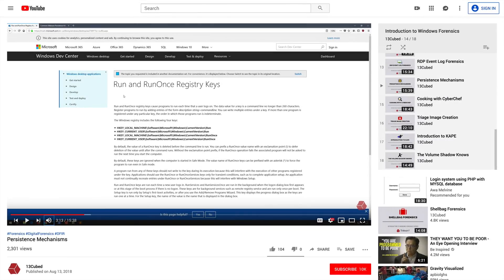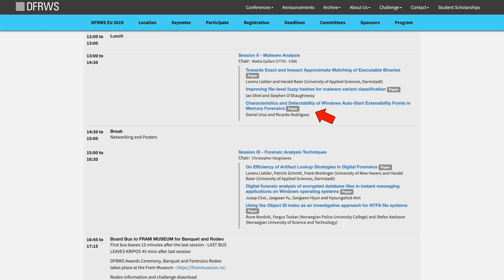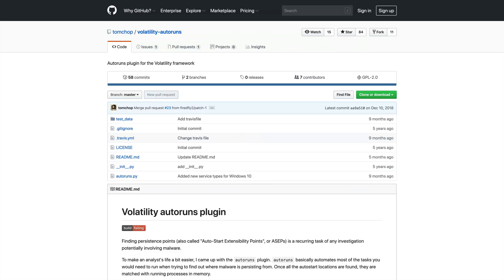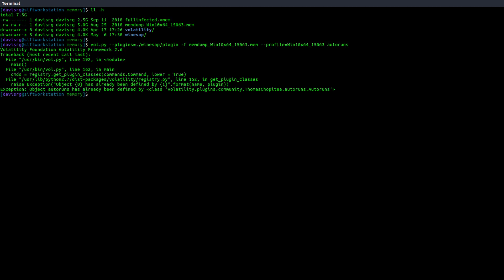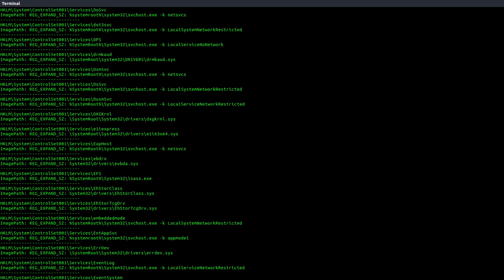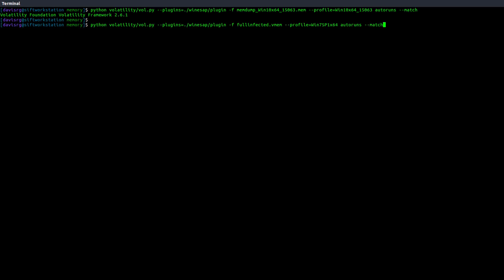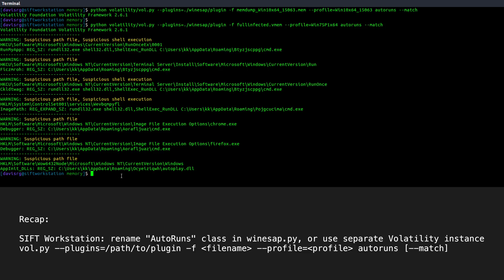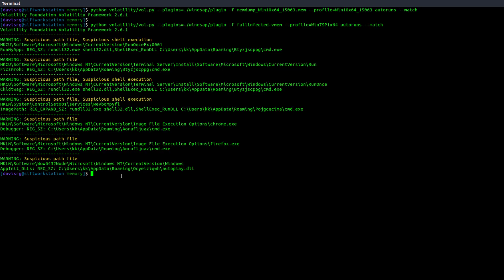Detecting Persistence in Memory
As a continuation of the "Introduction to Memory Forensics" series, this episode covers a new Volatility plugin that parses Auto-Start Extensibility Points (ASEPs) directly from memory. While this concept is not new, and a previous "autoruns" plugin has been available for a while, this new plugin provides more capabilities than its predecessor. The project is called winesap (no, that's not a typo -- it's winesap, not winASEP), and it's able to detect more ASEPs than its predecessor and apply custom rules to automatically detect suspicious paths/filenames.

In this episode we'll first cover the basics of the plugin, and then we'll see it in action as we analyze a clean Windows 10 and an infected Windows 7 memory image.